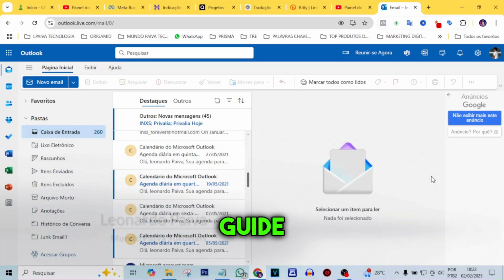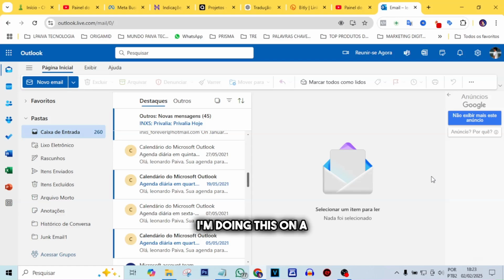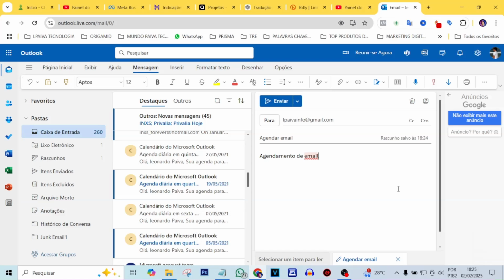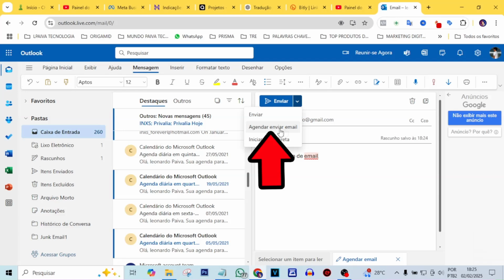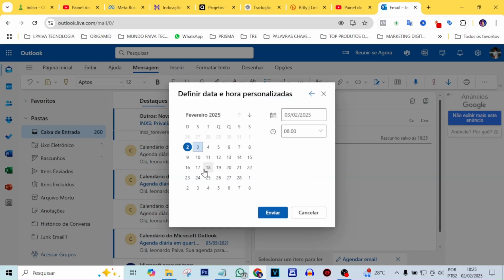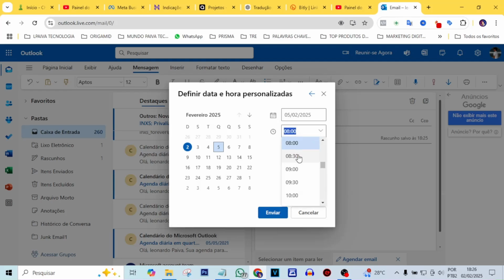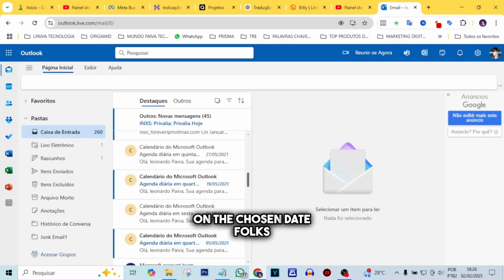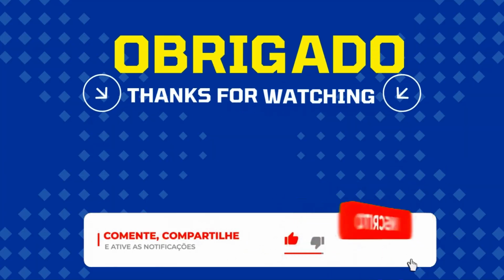How to Schedule Email Sending in Outlook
In today’s video tutorial, I explain step-by-step how to schedule an email to be sent on a specific date using Outlook or Hotmail.